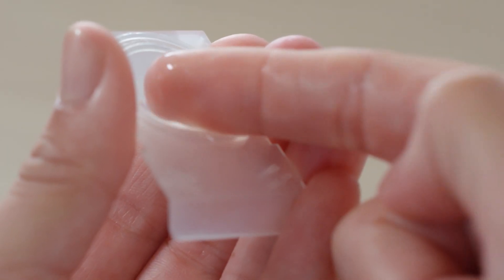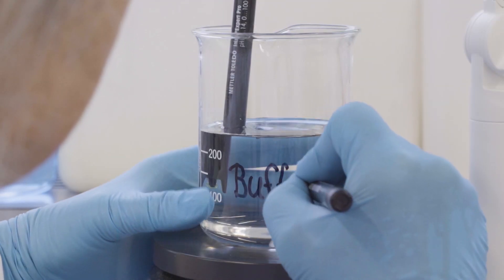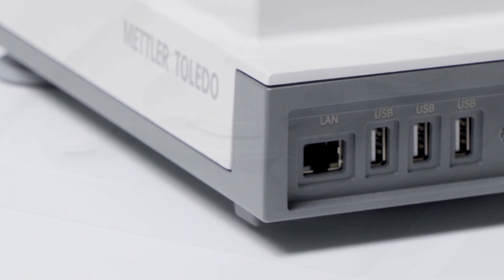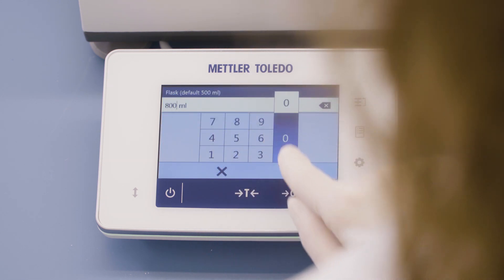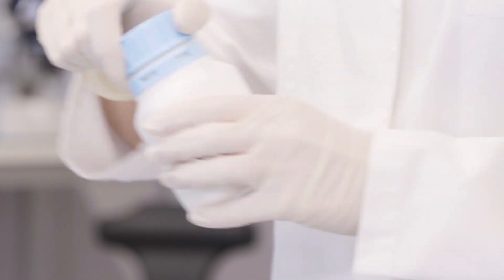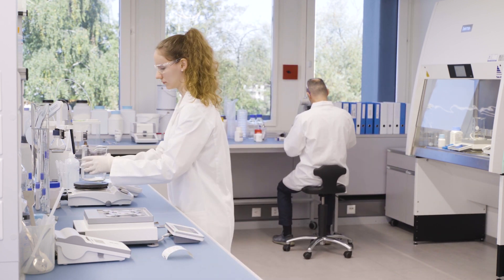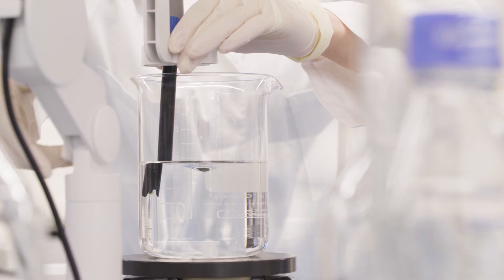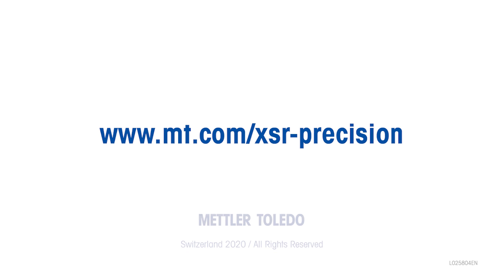Buffer Solution Preparation Using a Balance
Buffer solution preparation takes time and must be done with care to ensure the buffer performs as desired.

When the quality of your products or your biochemical analyses depend on the performance of your buffer solutions, you want to be sure you get them right first time.

Preparing buffers consists of several steps: Weighing-in the components, dissolving the components, adjusting the pH and replenishing to the final volume. As the ratio of the acid to base in a buffer is directly related to the final pH, it is vital to weigh the components with a high degree of accuracy.

So, it is important that the equipment used (balance, pipettes and pH meter) are properly calibrated and have sufficient accuracy.
Watch the video and see how you can save time and effort preparing accurate buffer solutions with METTLER TOLEDO precision balances and pH meters.